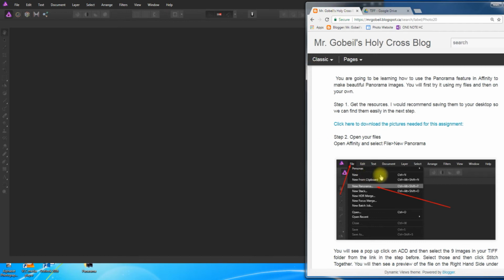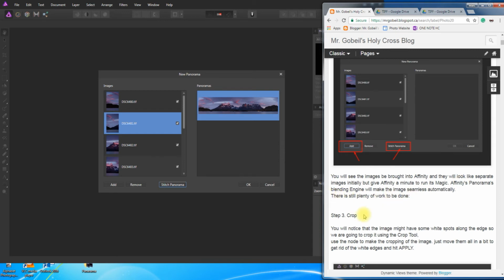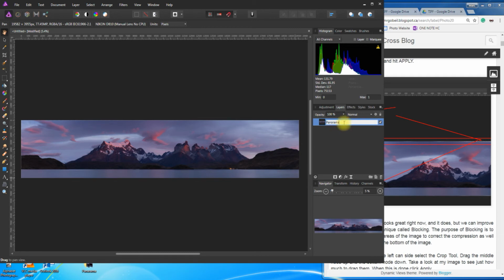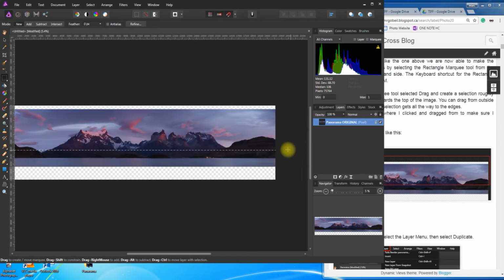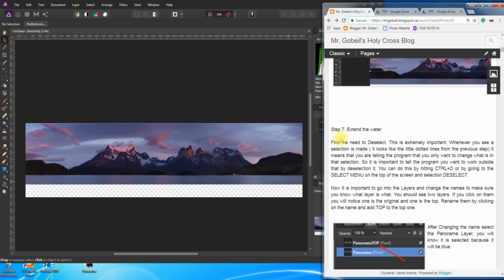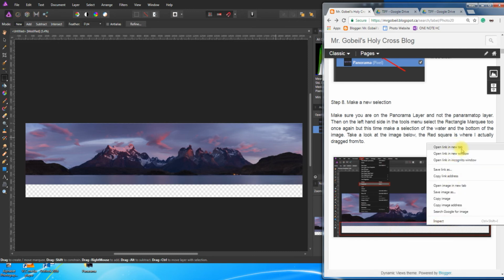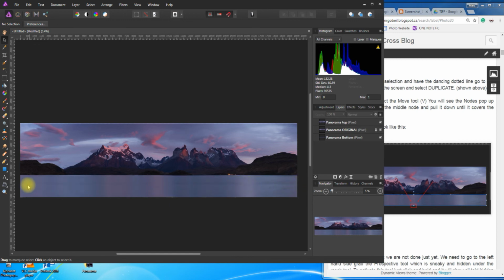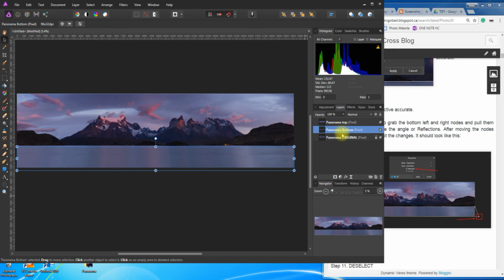Affinity Panarama Project Steps 1-12 VIDEO 1